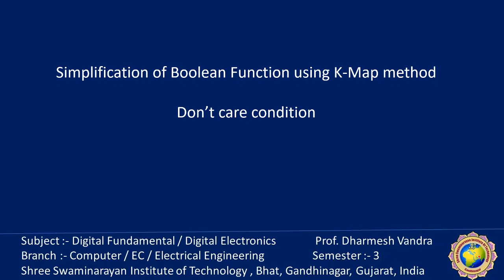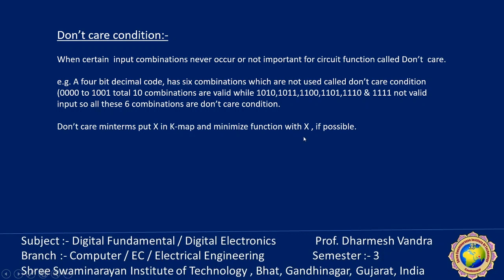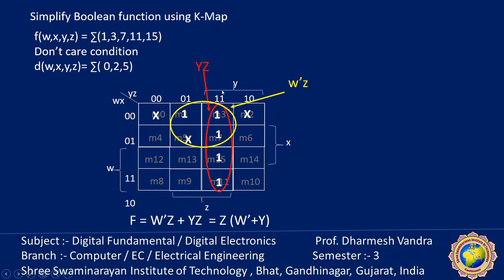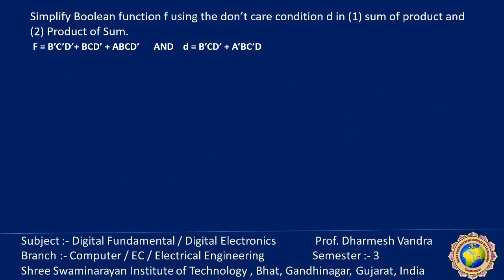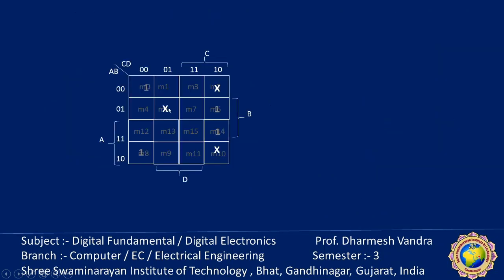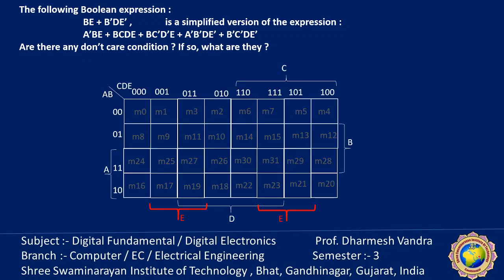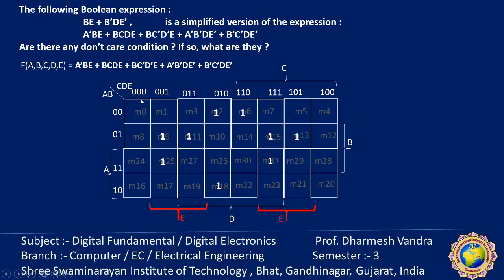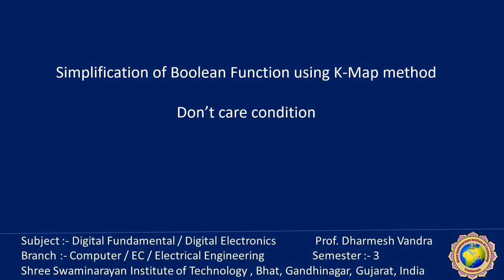Digital electronics : Don't care condition to simplify Boolean function in SOP / POS form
How Don't care condition use to simplify Boolean function in Sum Of Product   / Product Of Sum form.